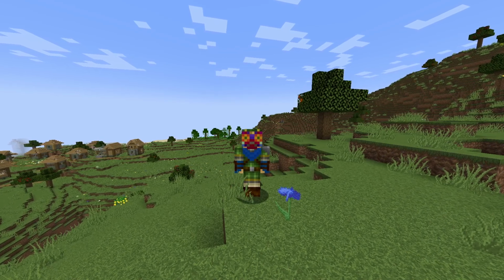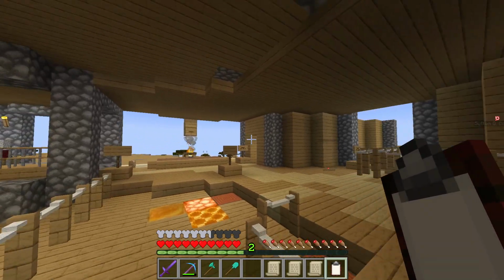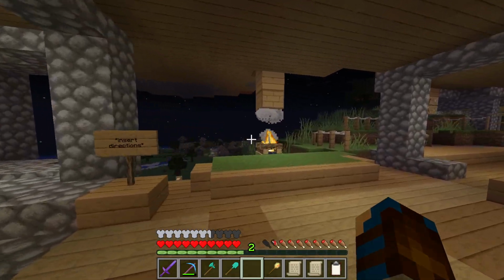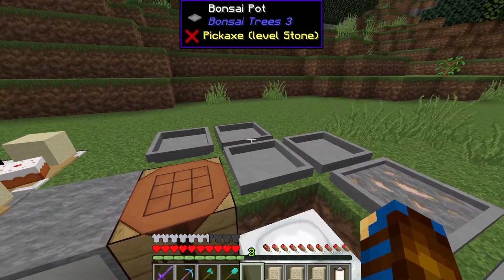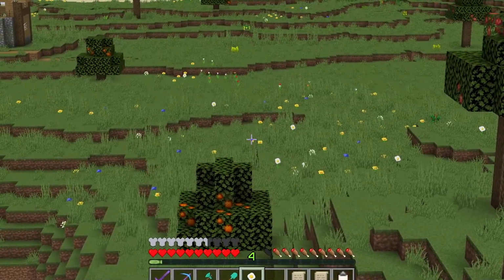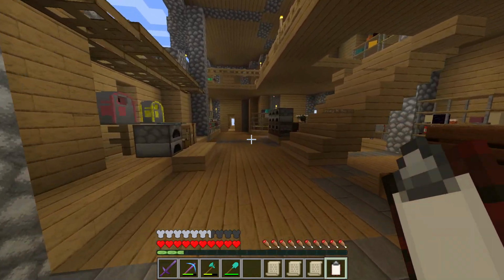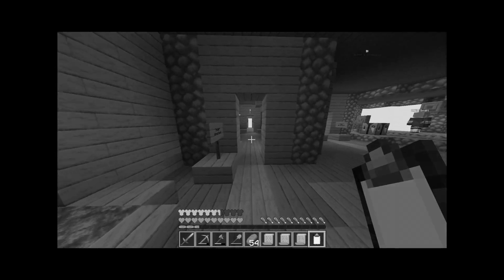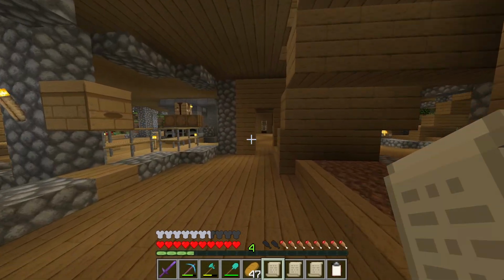Let's take on the HARDEST Colony Style | HIVE STYLE: MineColonies 1.18 | Ep.17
We've managed to get the Hive Style Colony into a pretty decent state during our Livestreams, but due to it's complexity, it became more of a chore, than fun to continue.

But I do hate leaving projects unfinished (looking at you Heaven & Hell).
And this is one that I've always wanted to come back to, just to see if we can complete it.

So, time to give the Hive Style, another go.

This is the Hive Colony Style from the MineColonies Official 1.18.1 Modpack by Raycoms on CurseForge.